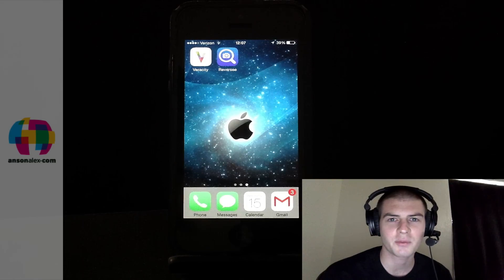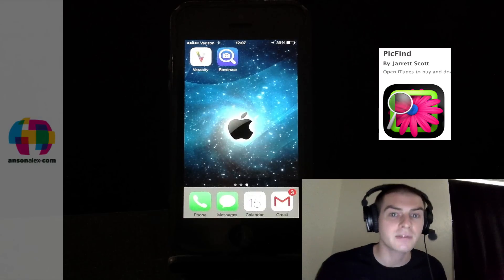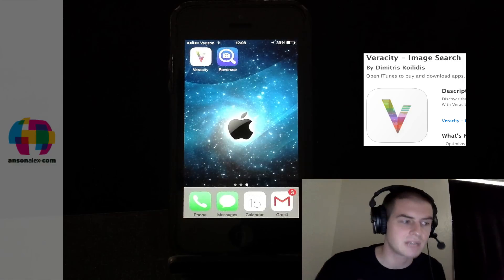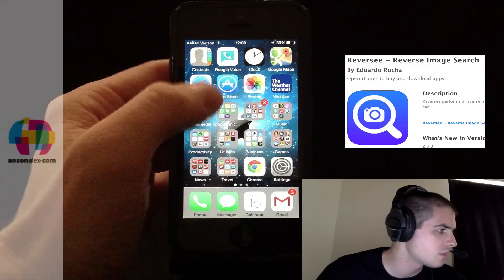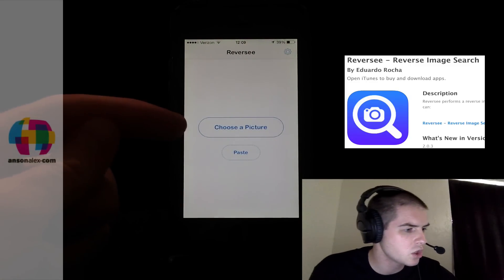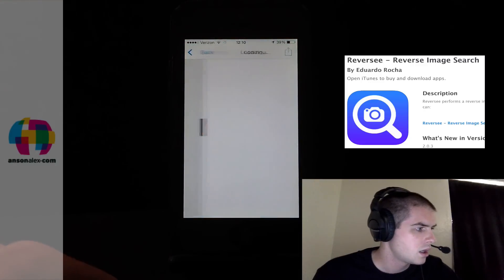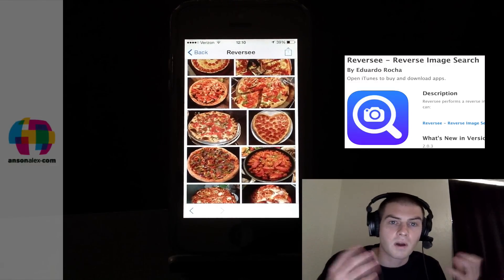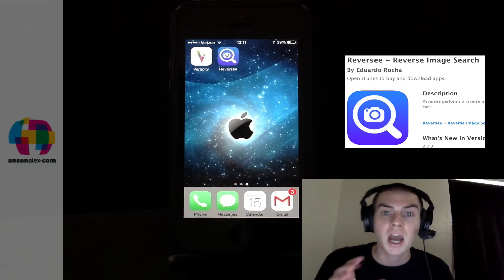How to Reverse Image Search on iPhone / iPad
How to do a reverse image search on an iPhone or iPad using Google’s reverse image search by way of an Apple App Store app.